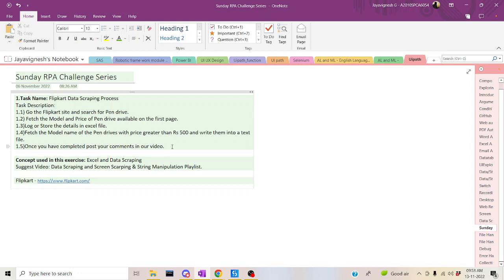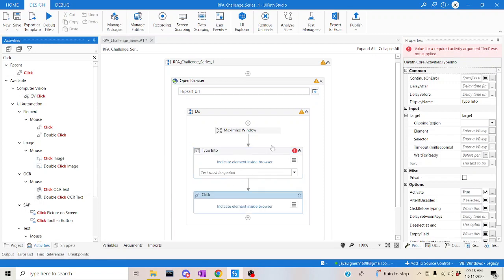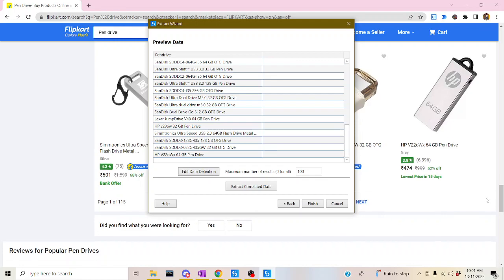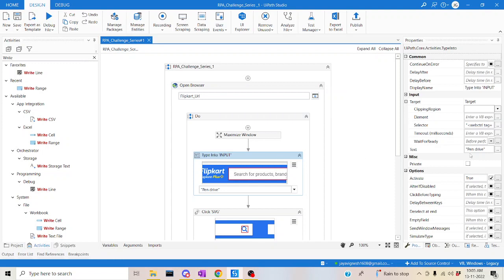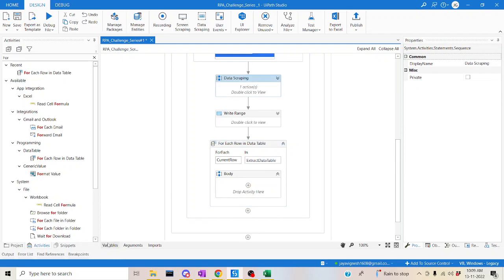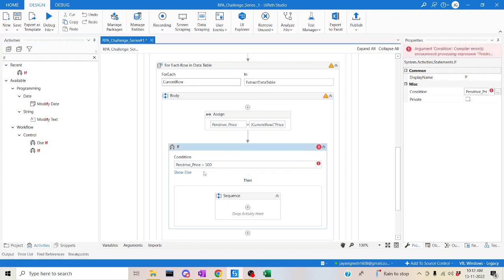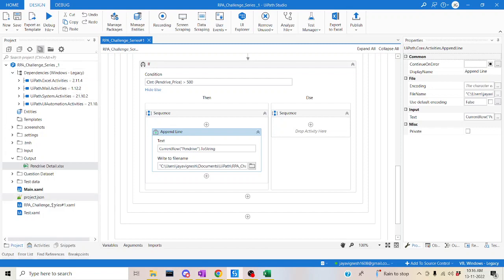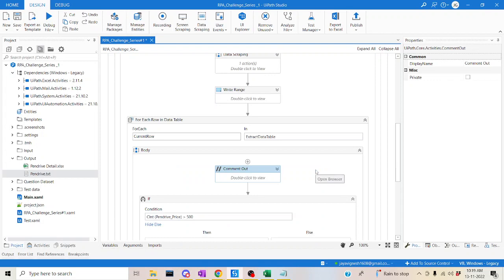Uipath Tutorial | RPA Challenge Series#1 using Uipath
RPA Challenge Series#1
1.Task Name: Flipkart Data Scraping Process
Task Description:
1.1) Go the Flipkart site and search for Pen drive.
1.2) Fetch the Model and Price of Pen drive available on the first page.
1.3)Log or Store the details in excel file.
1.4)Fetch the Model name of the Pen drives with price greater than Rs 500 and write them into a text file.
1.5)Once you have completed post your comments in our video.

For Solution kindly check the below GitHub link,

Happy Learning !!